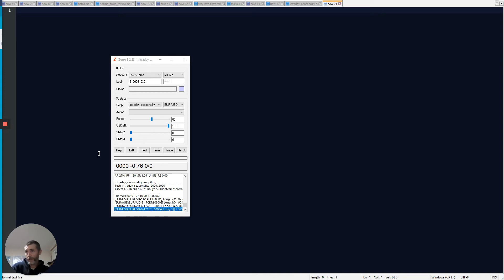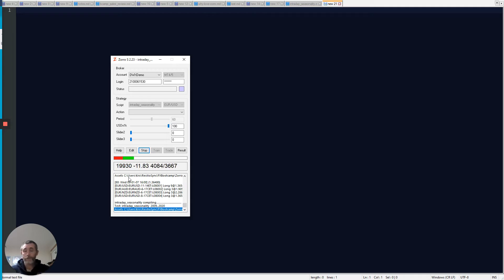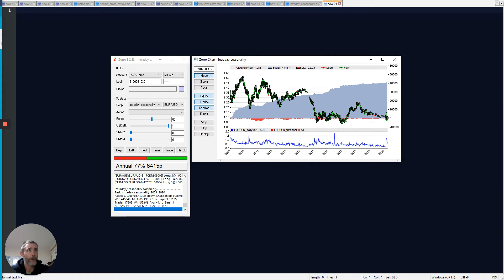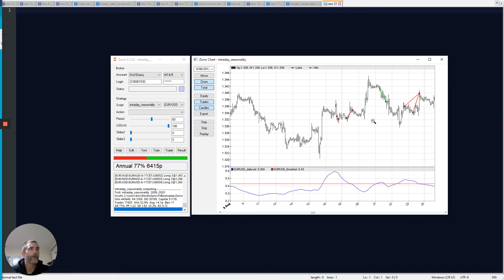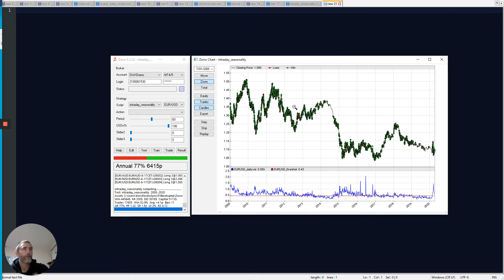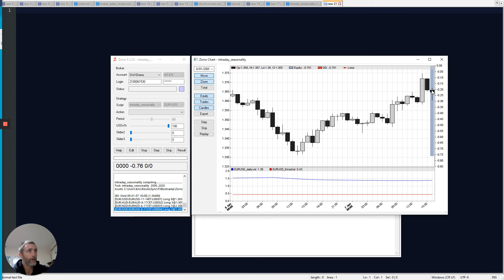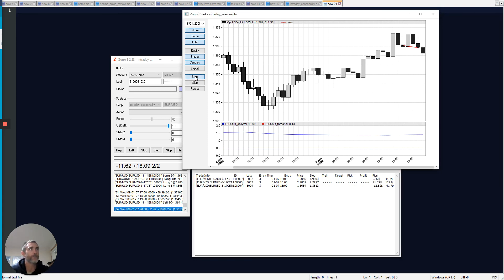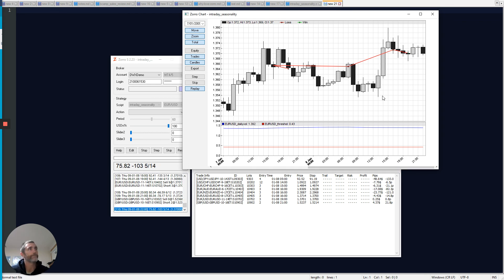Visually Debugging Trading Logic with Zorro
Zorro also has some nice tools for debugging trading strategies. Debugging a trading strategy is the process of ensuring that your intended trade logic is actually borne out by the code that you write (as opposed to debugging code that doesn’t compile).

Using Zorro’s interactive charting window, you can replay your strategy on a bar-by-bar or trade-by-trade basis, reconciling it visually with your intended logic.

Here’s a short video that shows that feature in action.